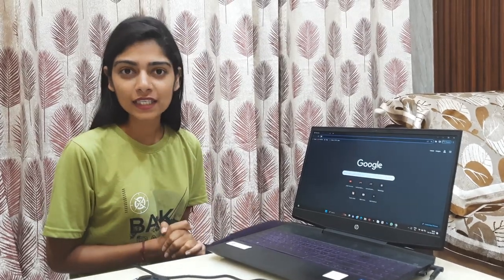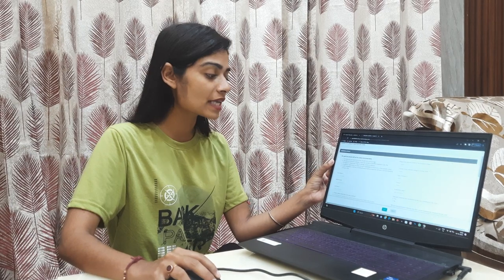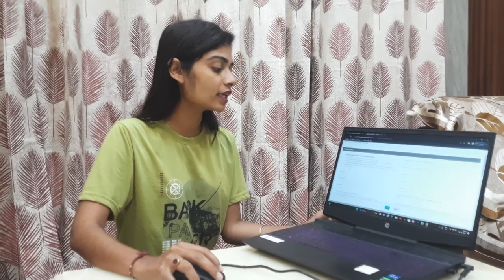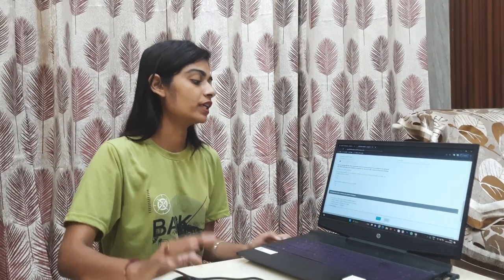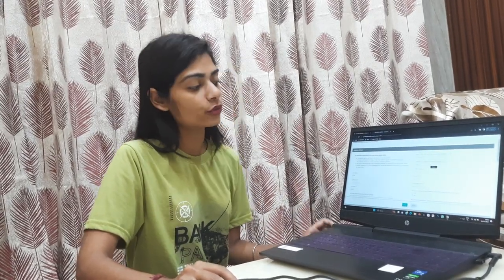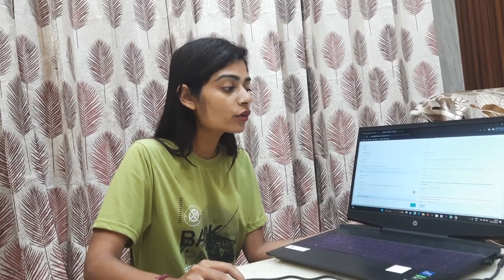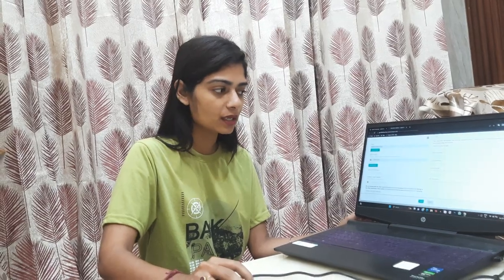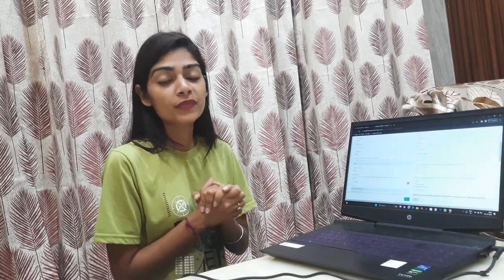How to Apply for Gandhi Fellowship || Applications for Batch 2024-26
Ghandhi fellowship || Applications for Batch 2024-26